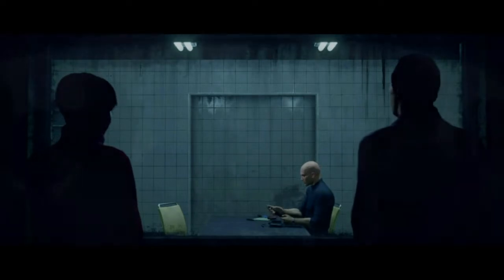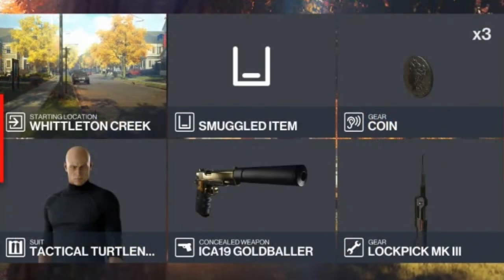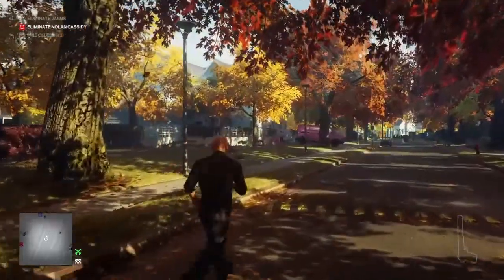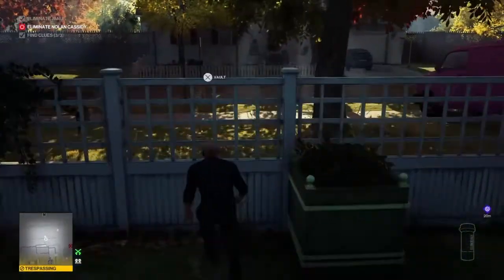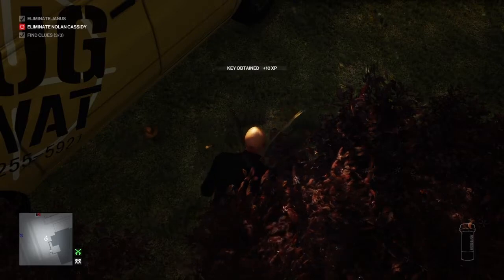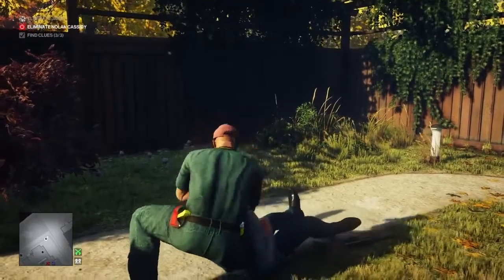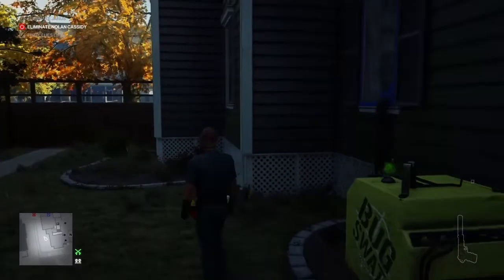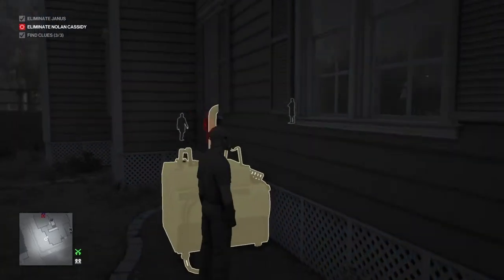HITMAN, Pass Gas Challenge, Nolan Cassidy, Whittleton Creek